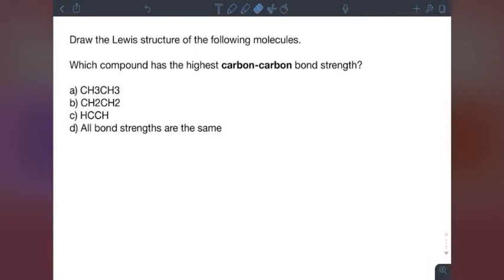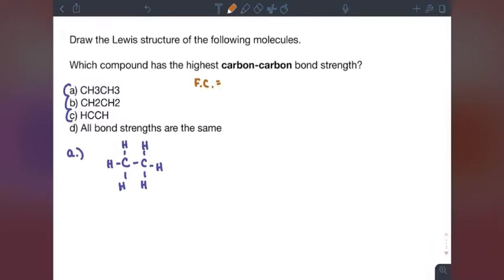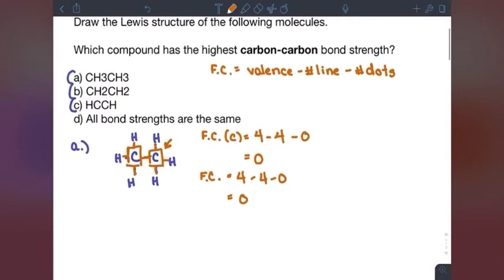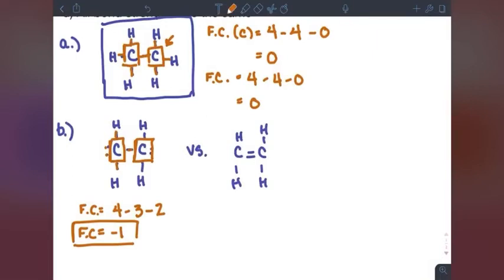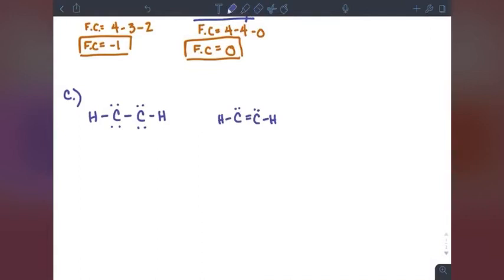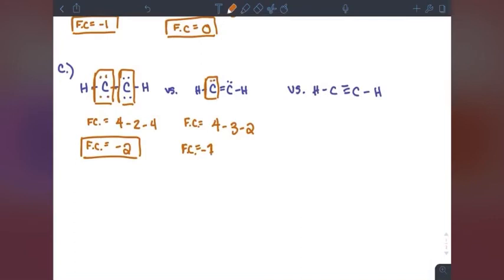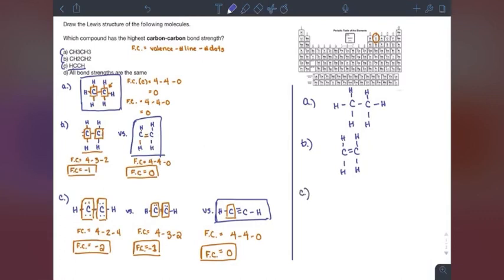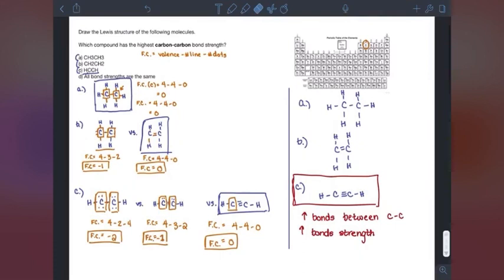Chem 1215 Lewis Structure & Formal Charge